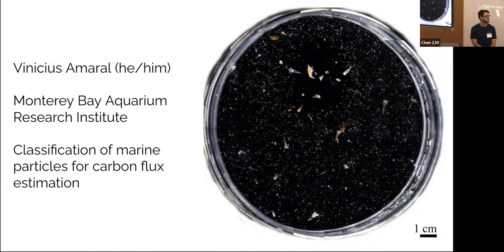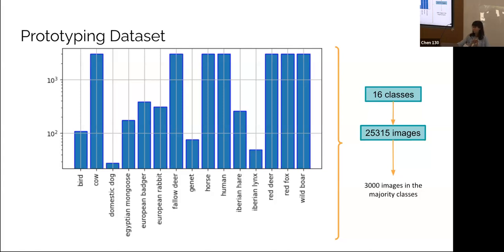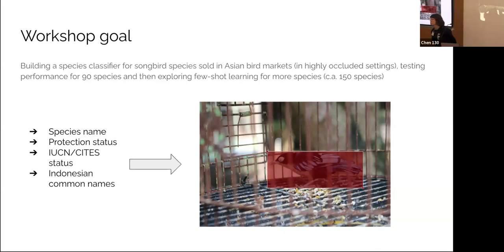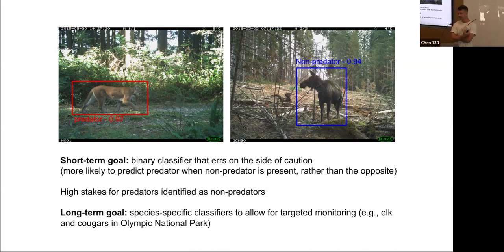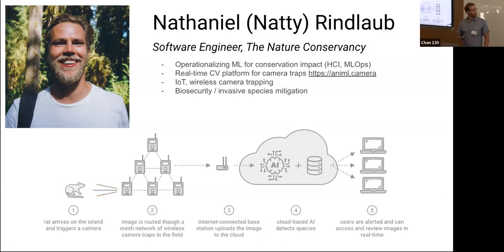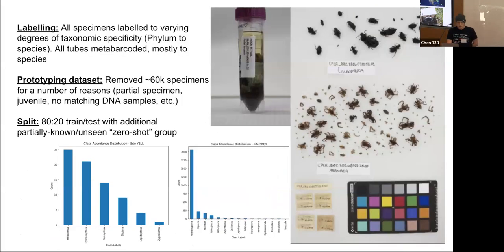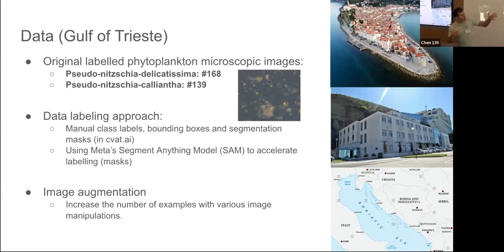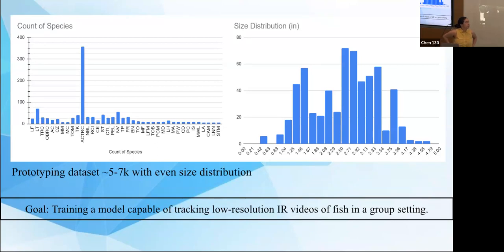8/14/23 - 3 minute project videos